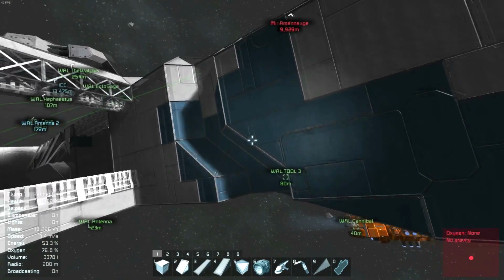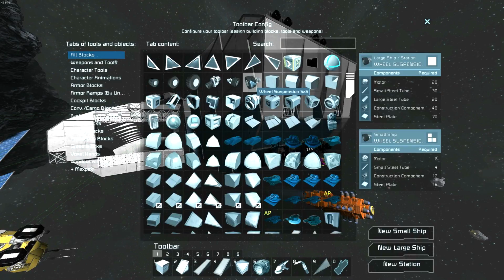EP-59 Space Engineers, Joint Survival Happy Ship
Happy Ship

Mods
MWI - Weapon Collection (DX11) by Mexpex

art